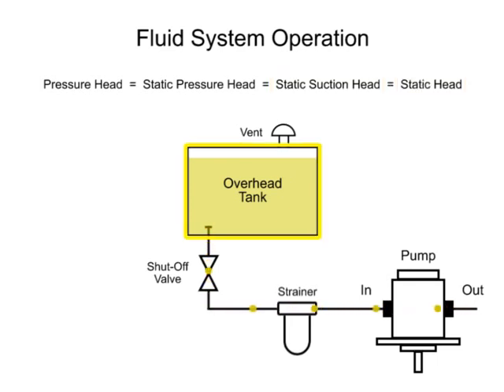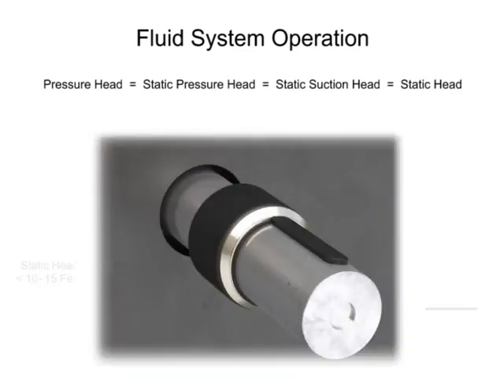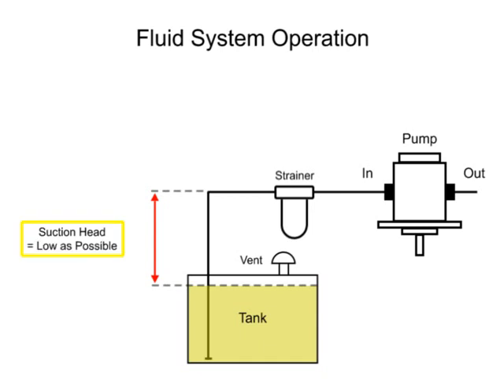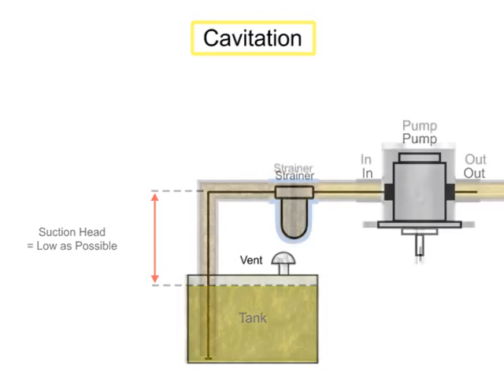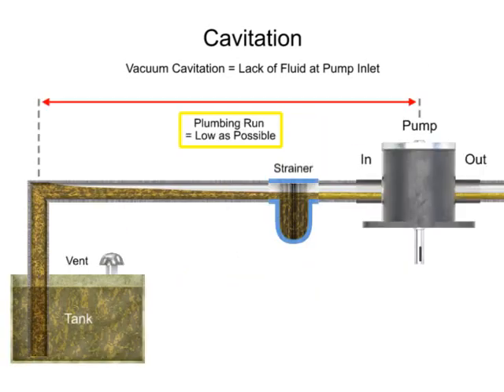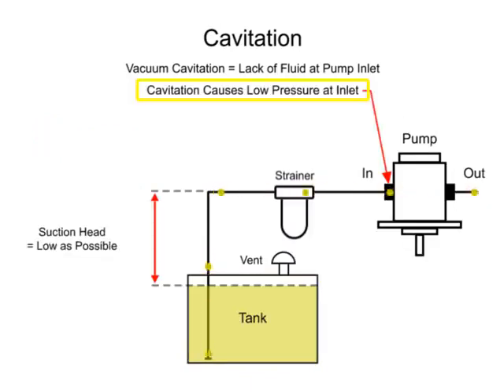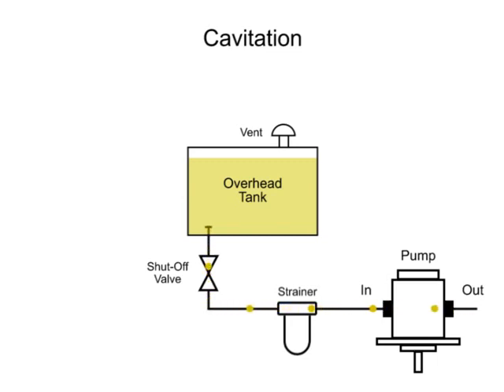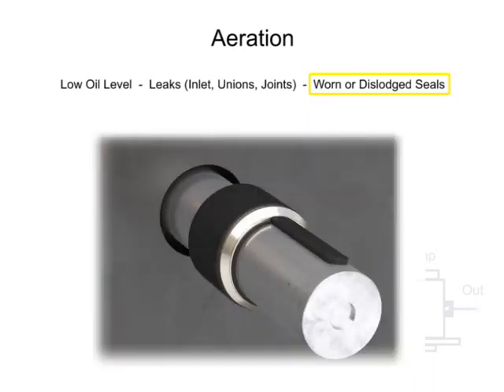What is Cavitation and Aeration | Fluid Power Fundamentals 9/9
Learn about the importance of suction head pressure to prevent cavitation and aeration.

تعريف بالقناة:
قناة تعليمية مهمة للجميع عليها أكثر من 210 فيديو تعليمي، بها:
1- شرح لبوردات الاردوينو Uno & Mega 2560  وعمل مشاريع رائعة بها حيث، شرح Servo Motor, DC Motor وطرق توصيله والتحكم في إتجاهه، و EEPROM وتوصيلها وكيفية التعامل معها. وال Stepper Motor، واستخدام الاردوينو كمولد موجات جيبية ومسننة ومثلثية،
2- شرح دورة الأنظمة المدمجة Embedded Systems والميكروكنترولر واحتراف البرمجة بلغة الامبيدد سي Embedded C. وعمل مشاريع رائعة…
3- شرح كيفية الربط بين الاردوينو واللابفيو وعمل مشاريع رائعة بهما.
4- شاهد أيضاً،دورة مهمة جدا لطلبة الهندسة في شرح أساسيات ومبادئ التحكم الآلي او هندسة نظم التحكم
(Automatic Control or Control systems engineering):
5- دورة متقدمة في التحكم باستخدام اللابفيو (مهمة لأقسام تحكم أو كنترول والكترونيات). وهي تطبيق عملي لدورة التحكم الالي
6- سلسلة Root Locus Method في هندسة التحكم الآلي لطلبة كلية الهندسة، قسم كهرباء،
7- سلسلة عملية في القوي الكهربية او الكهرباء المتردده الاحادية والثلاثة الطور (Electrical Power) لطلبة هندسة ولكل مهتم بالكهرباء
8- بعض الدواير العملية الكهربية المهمة للجميع.
9- دورة في القياسات الكهربية، مهمة لطلبة كليات هندسة ولكل مهتم بالالكترونيات والكهرباء
10- دورة في احتراف الرياضيات والجبر والهندسة والتفاضل والتكامل والقوانين الخاصة بها بدون تعقيدات.